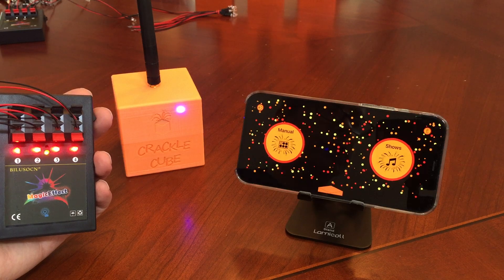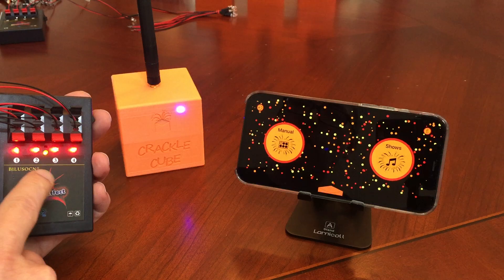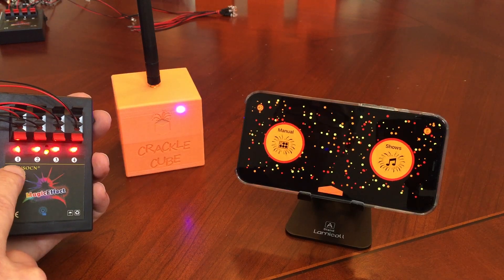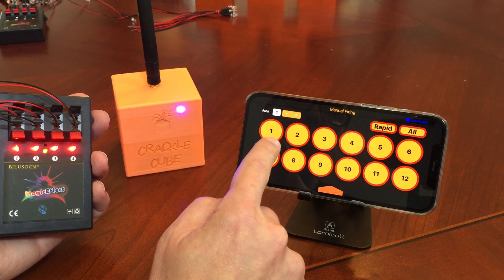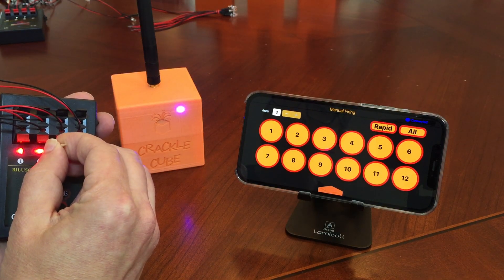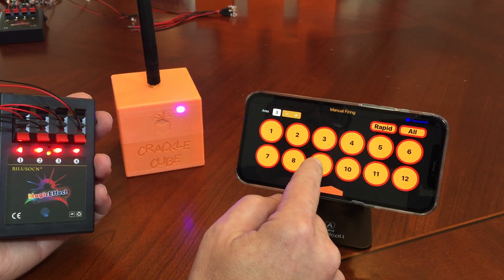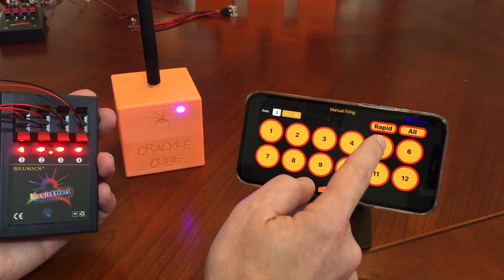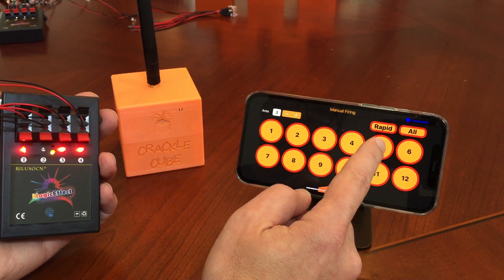Programming 4-Cue Module With a Crackle Cube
Here is a quick video on how to program your 4-cue RF modules to work with a Crackle Cube.